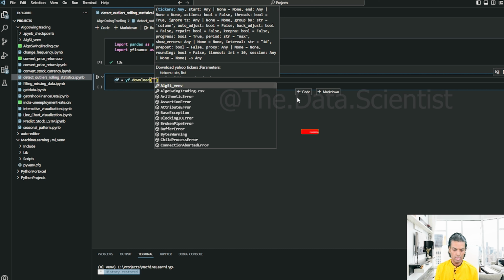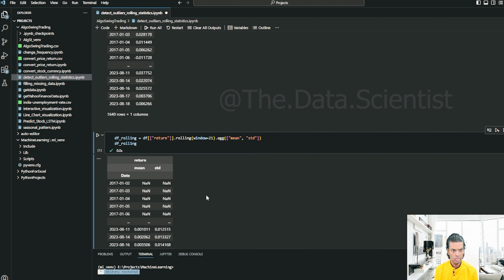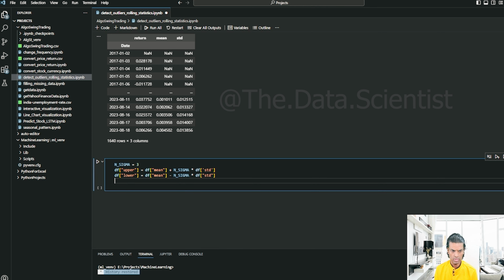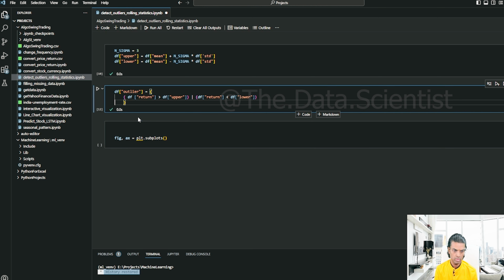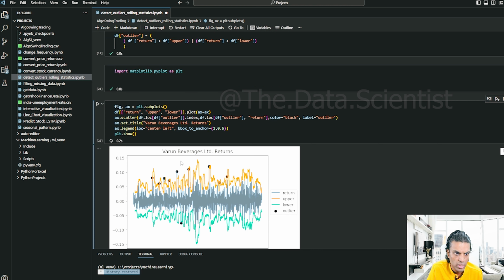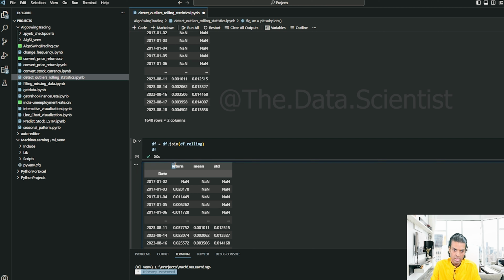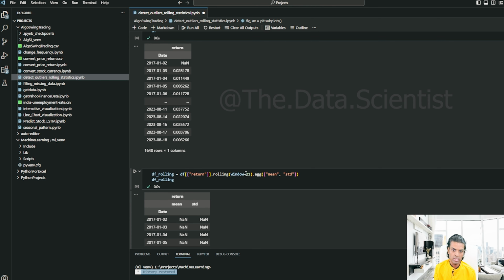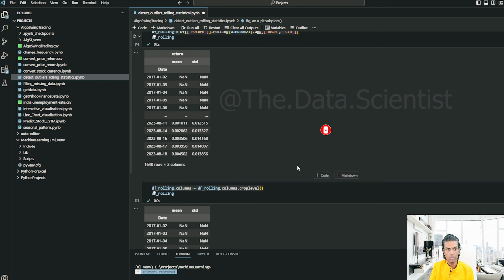Time Series Outlier Detection Made Easy: Rolling Window Method in Python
Hej everyone, thanks for visiting The.Data.Scientist channel.

This video is about "How to find Outliers in Time-Series Data with the help of RollingWindow. This uses 21 days rolling window to calculate the mean and then with the help of Upper Bound and Lower Bound, we find the outlier.

This technique can be used to find outlier which helps to reduce the noise in the data or the data which can impact the MachineLearning Model.

So, its always recommended to find and remove outliers from the time-series data with the help of python

Outliers in time series data are the  points that significantly deviate from the pattern or trend of the rest of the data over a period of time.

They are points that are unusually distant from the other data points in the time series. Outliers can be caused by various factors and may indicate something unusual or unexpected happening in the underlying process being measured.

Here are a few key points to help you understand outliers in time series data:

Definition of Outliers: An outlier is a data point that is far removed from other data points in the time series. The precise definition of the distance at which a point should be considered an outlier can vary depending on the context and the method used to detect the outliers.

Types of Outliers:

Global Outliers: These are extreme values that stand out across the entire time series. They have a significant impact on the overall pattern.
Contextual Outliers: These outliers are only extreme in a certain context or subset of the data. They may not be extreme when considered across the entire time series.
Causes of Outliers: Outliers can be caused by various factors, including:

Measurement errors: Incorrect data recording or entry can lead to outliers.
Instrument malfunctions: Technical issues can result in unusual data points.
Natural variation: Some time series data inherently exhibit random fluctuations that can result in occasional extreme values.
Anomalies or rare events: Outliers can indicate unusual events that affect the data, such as stock market crashes, earthquakes, or sudden weather changes.
Impact of Outliers:

Outliers can skew statistical analysis and model results, leading to incorrect conclusions or inaccurate predictions.They may reveal important ideas or events that have not previously been considered.The presence of outliers can make it difficult to accurately model and predict time series data.
Detecting Outliers:

Visual inspection: Record time-series data and look for points that stand out visually.
Statistical Methods: Using methods such as z-score, modified-z-score, or interquartile range (IQR) to identify outliers.
Machine Learning Algorithms: Using more advanced techniques like clustering or anomaly detection models to automatically identify outliers.

Dealing with Outliers:

Depending on the cause and context, the outliers can be removed, transformed or adjusted.You can use robust statisticalmethods to mitigate the impact of outliers on your analysis.For some applications, it may be desirable to treat outliers as valuable information and not discard them.It is recalled that the identification and treatment of outliers must be done carefully, taking into account the nature of the data and the objectives of the analysis. In time-seriesdata, outliers can provide valuable insight into rare events or anomalies, but they can also be disruptive if not properly understood and managed.